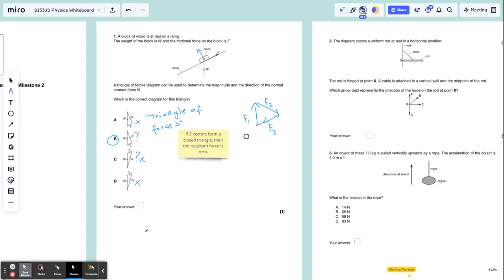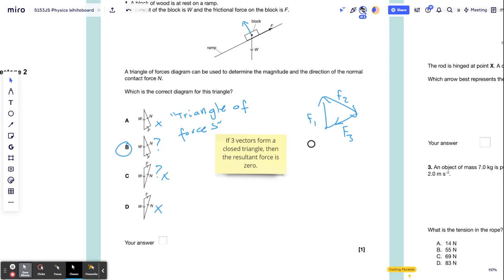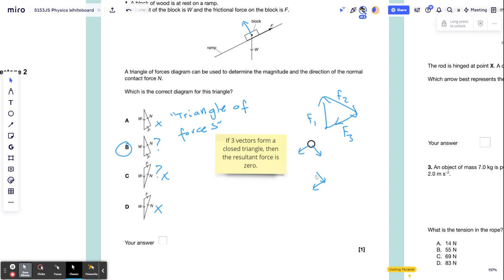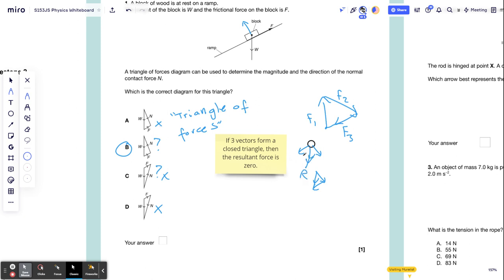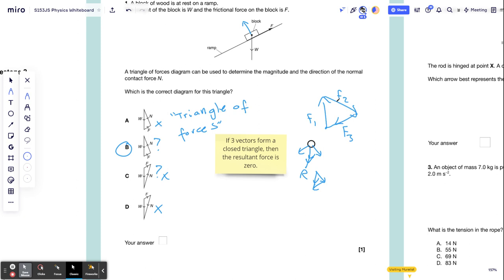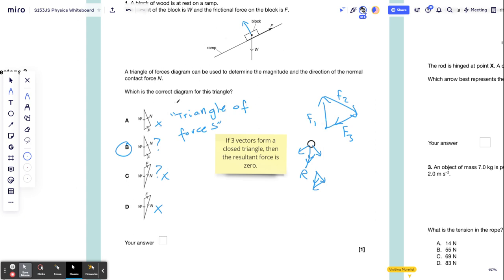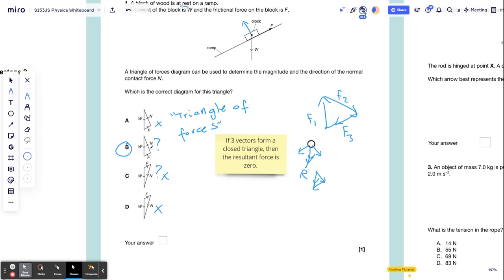triangle of forces (AL Physics, mechanics)